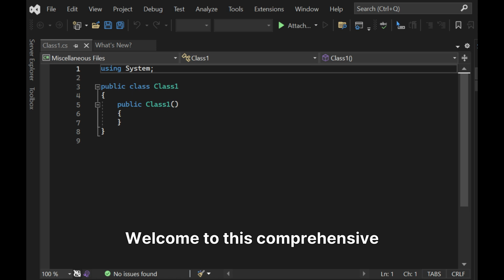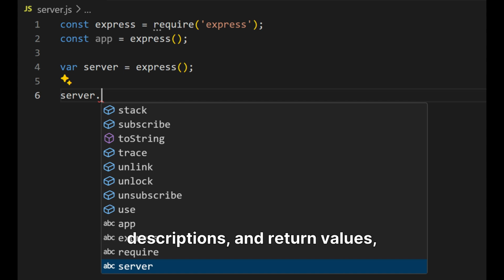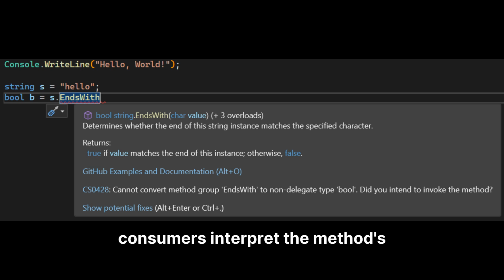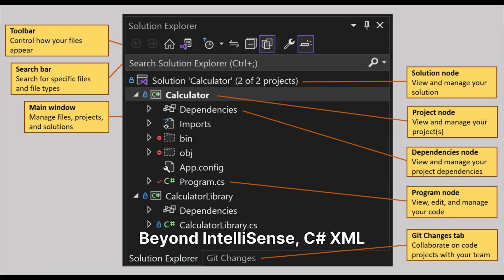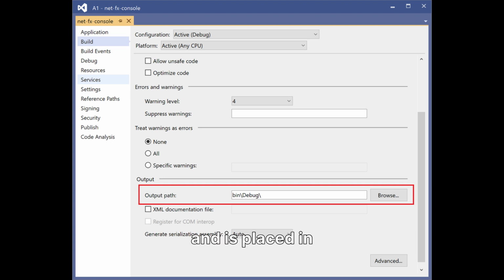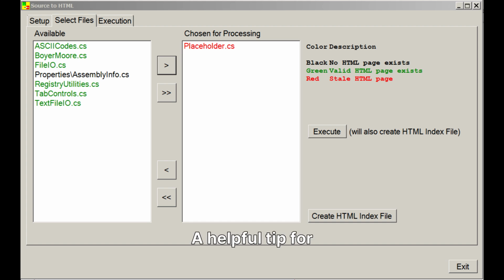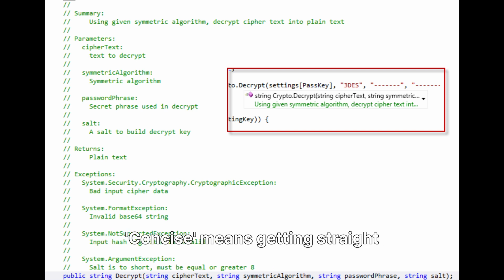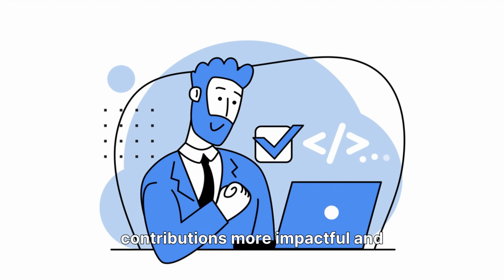C# Expert Reveals Top XML Documentation Techniques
C# XML Docs
Learn from a C# expert as they reveal the top XML documentation techniques for coding in Unity. Improve your automation and programming skills with these valuable tips!